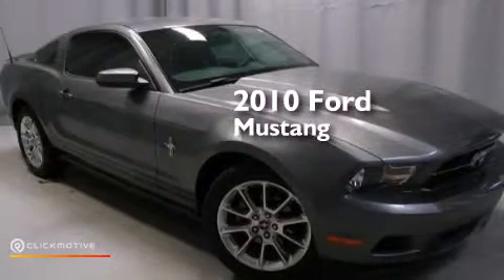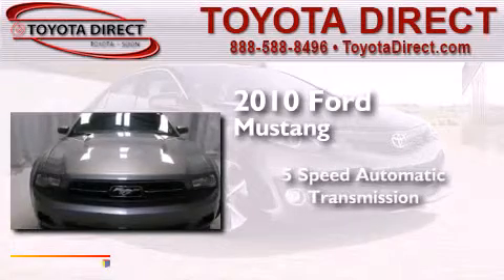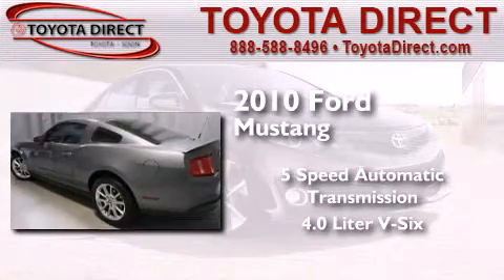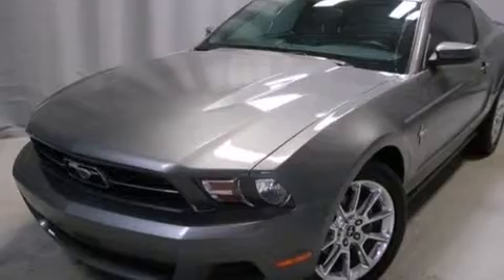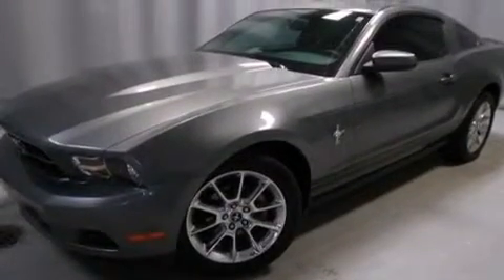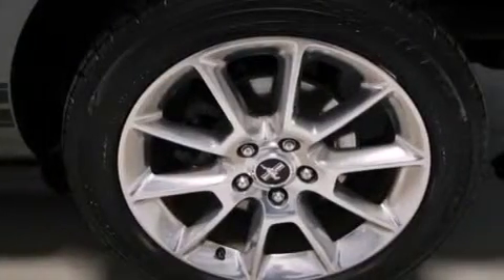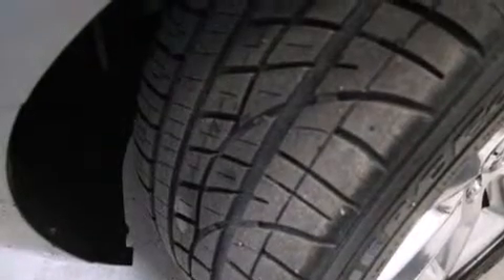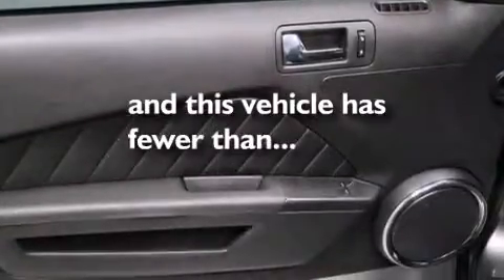2010 Ford Mustang Columbus OH 43230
We have been honored to serve the Columbus OH area , we promise that your experience at our dealership will exceed your expectations ! Year : 2010 Make : Ford Model : Mustang Engine : Gas V6 4.0L/245 Trans . : Automatic Exterior : Sterling Grey Metallic Miles : 50,288 Interior : Charcoal Black Toyota Direct 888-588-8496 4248 Morse Rd Columbus , OH 43230